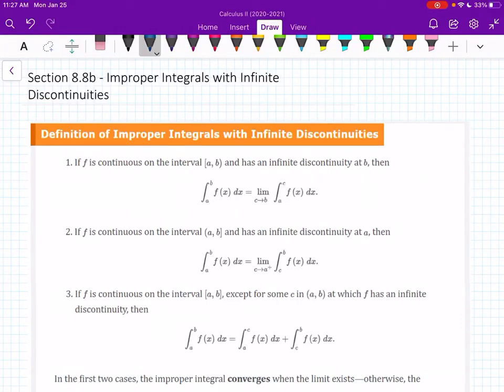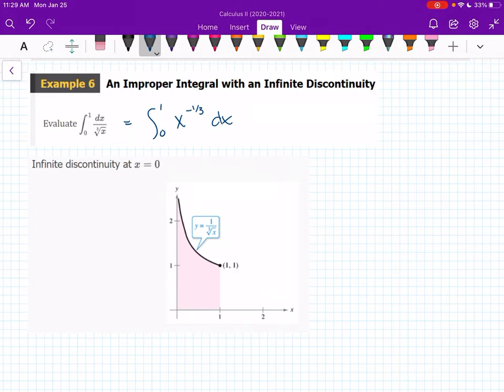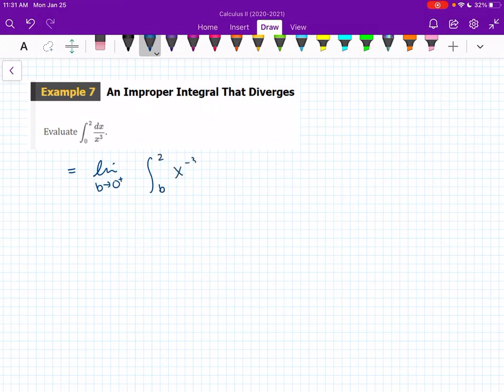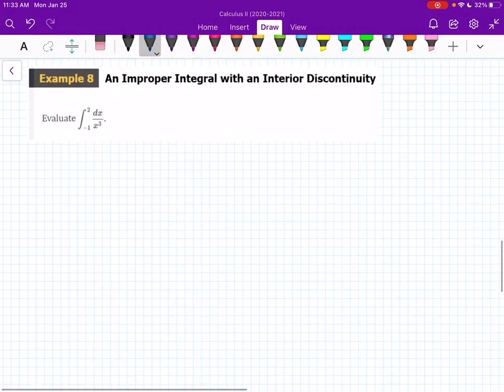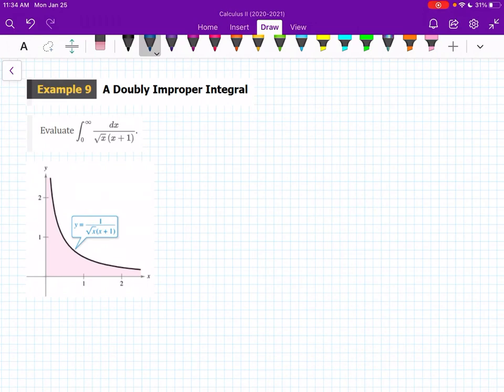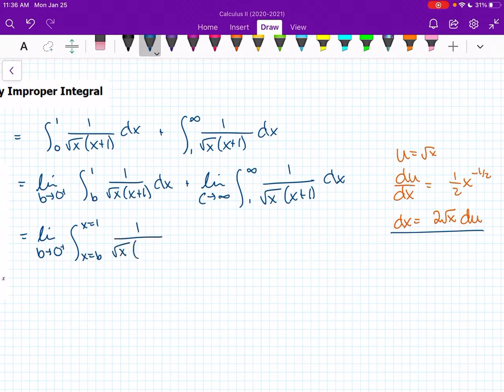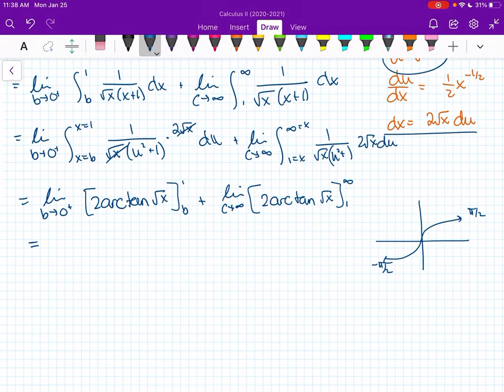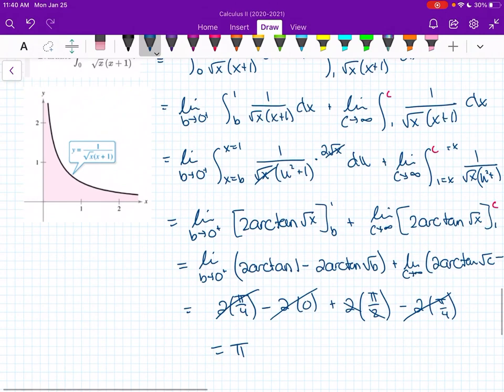Section 8.8b - Improper Integrals with Infinite Discontinuity